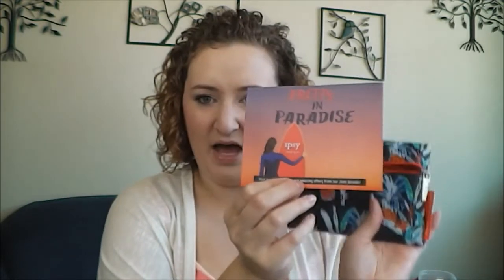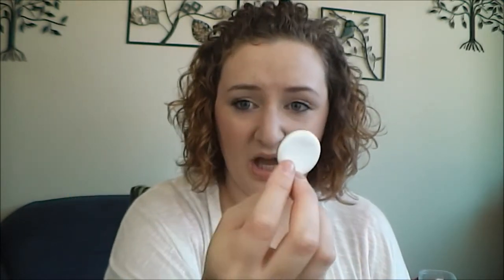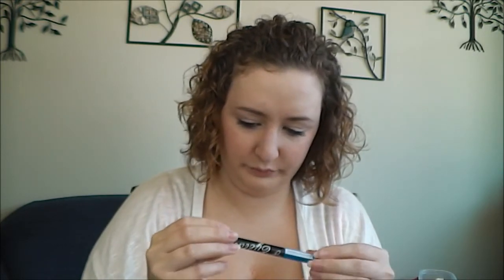Ipsy Review! June 2014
Check out the awesome products I got in my Ipsy Bag this month! Like what you see?!?! Click the link below and join Ipsy Today!